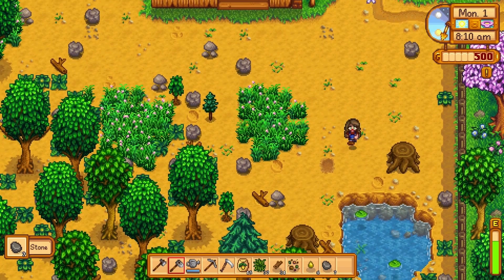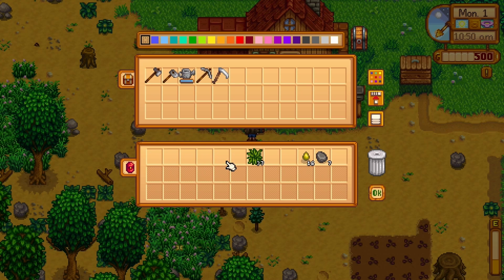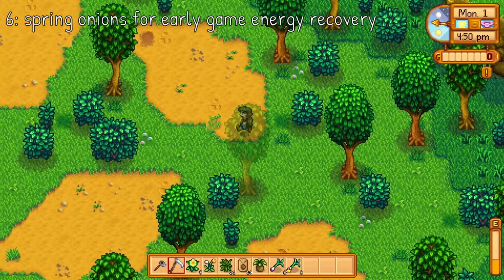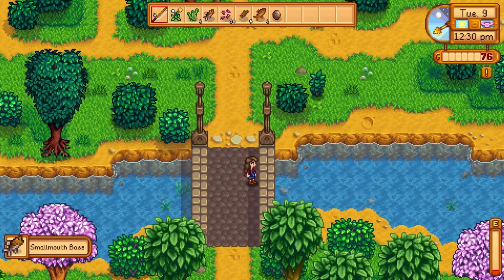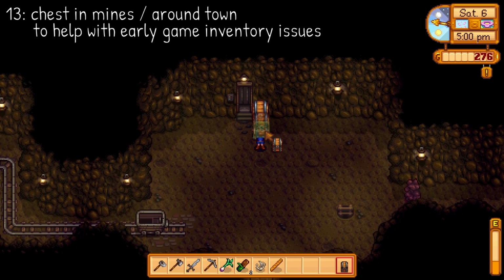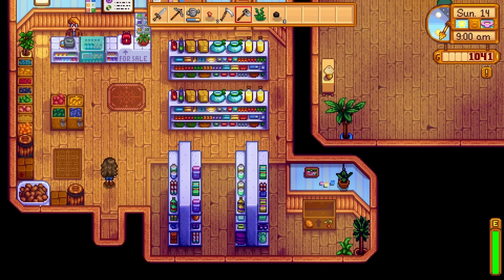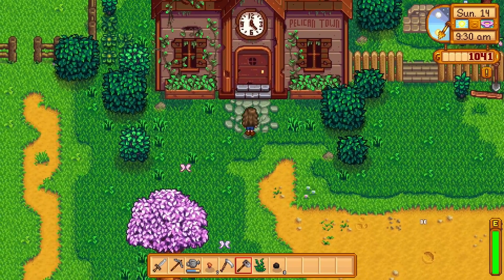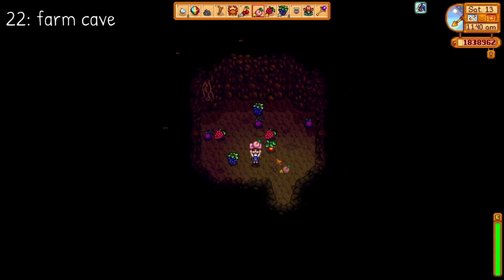22 BEGINNER TIPS for your first spring! 🍂 | Stardew Valley Beginner's Guide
How to survive your first spring in Stardew Valley! TIME STAMPS BELOW ⬇️

Here are some super basic MUST KNOW beginner tips to make your first spring in SDV easier! Hope this helps 🤗

Time stamps:
0:00 Intro
1:05 Tip 1
1:55 Tip 2
2:12 Tip 3
3:11 Tip 4
4:13 Tip 5
4:34 Tip 6
5:23 Tip 7
5:49 Tip 8
6:08 Tip 9
6:54 Tip 10
7:28 Tip 11
8:09 Tip 12
8:57 Tip 13
9:50 Tip 14
10:31 Tip 15
10:57 Tip 16
11:25 Tip 17
11:49 Tip 18
12:30 Tip 19
13:00 Tip 20
13:49 Tip 21
14:31 Tip 22
15:43 Outro